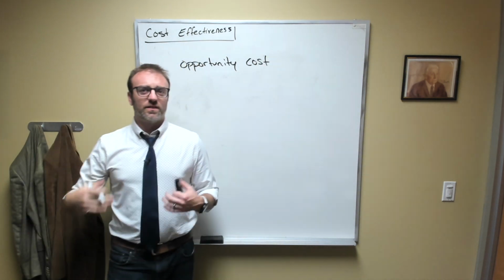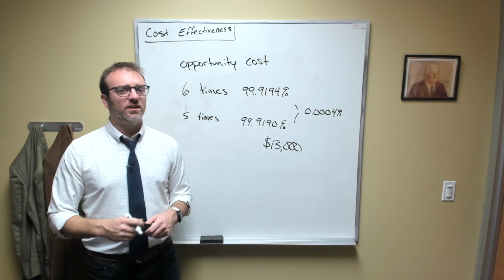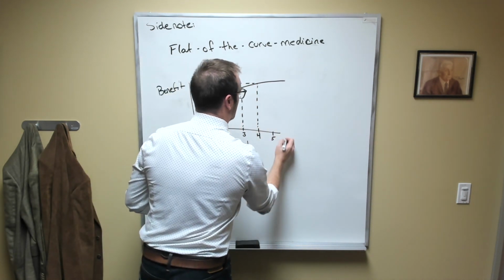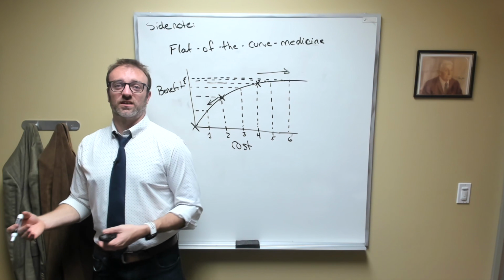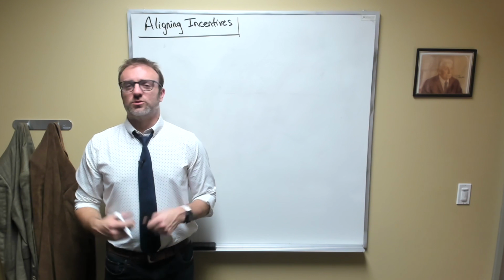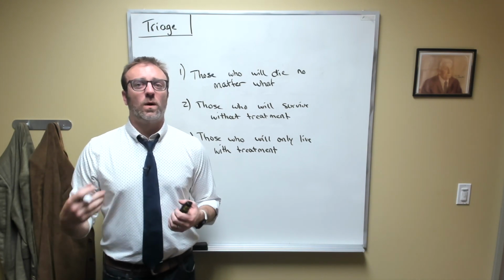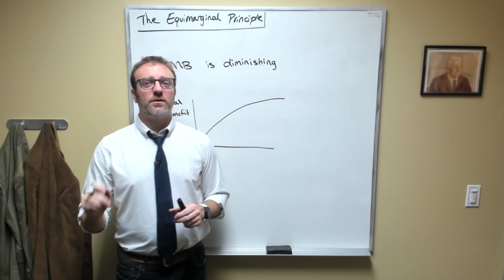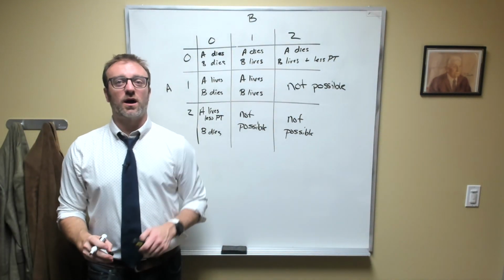Health Economics 10: Cost Effectiveness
In this video, we go through cost effectiveness as it relates to health care.  Rather than asking "who's going to pay for that?" as is so typical in the media, when economists talk about "cost-effectiveness," we're really referring to the opportunity cost of the healthcare resources that are being used.  Are they being given to the person who would value them the most? Or are some of us paying the equivalent of a small car for a tiny increase in our overall health?